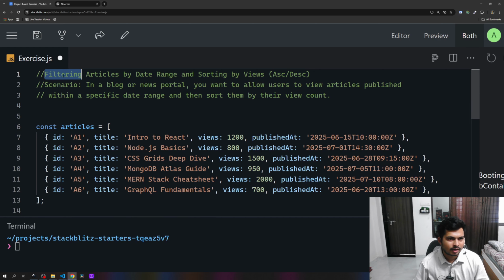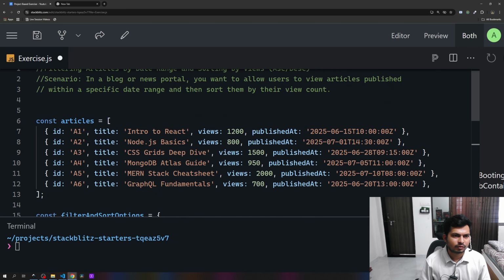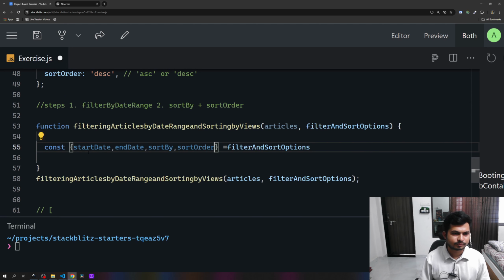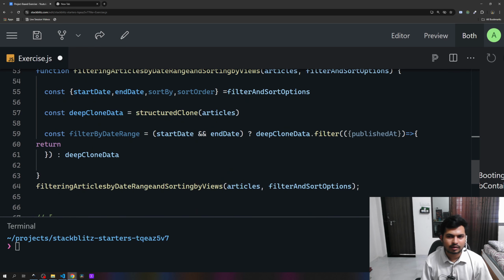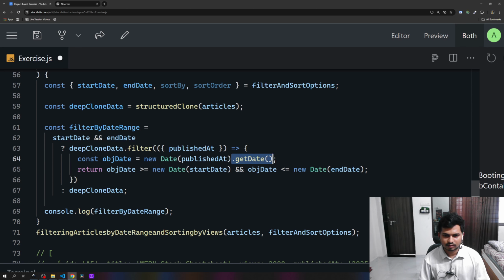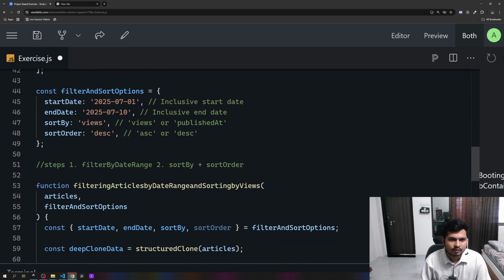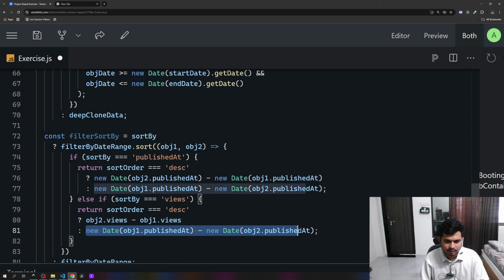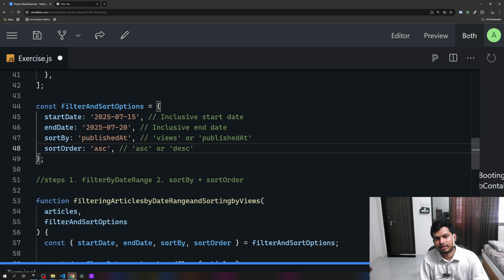Filtering Articles by Date Range and Sorting by Views Asc, Desc